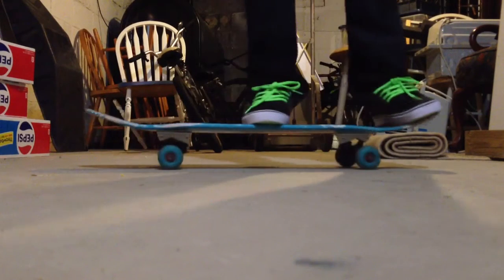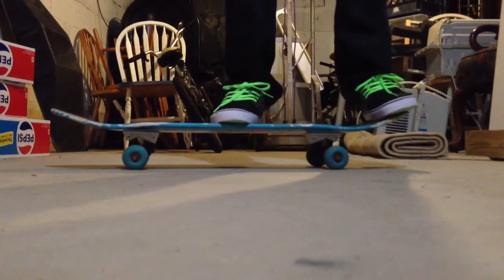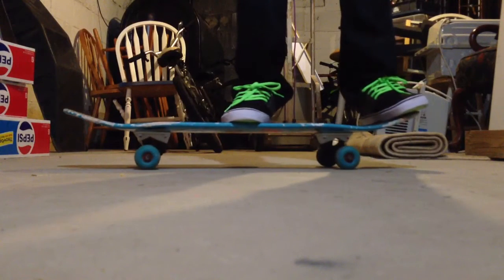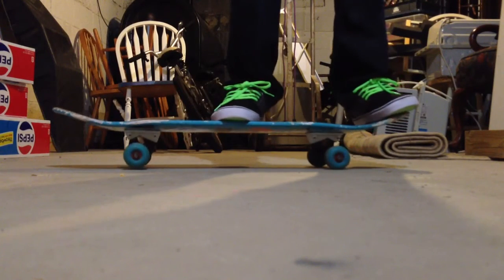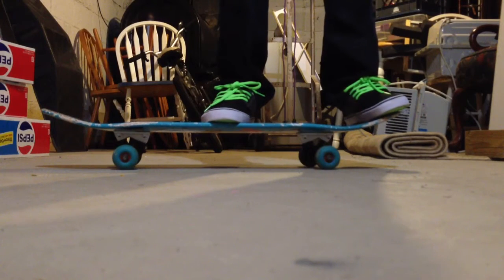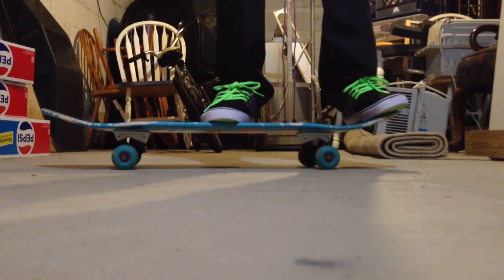How to Ollie-trick tip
How to Ollie for beginners